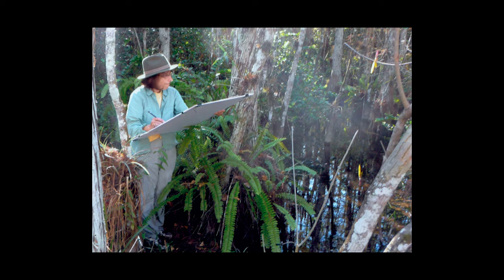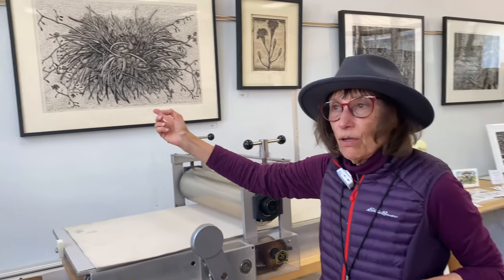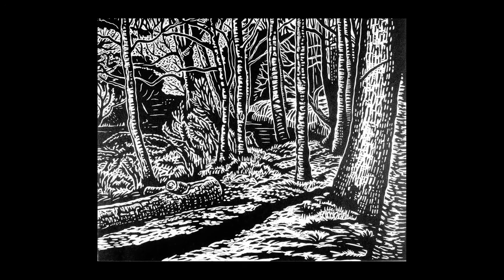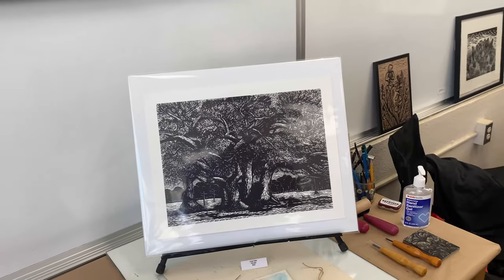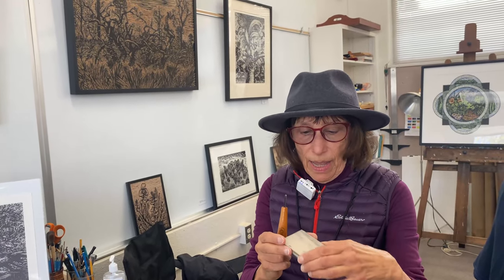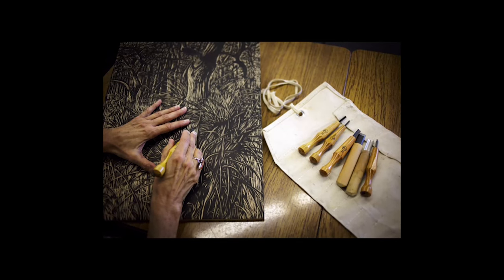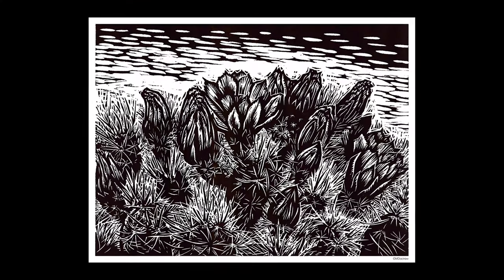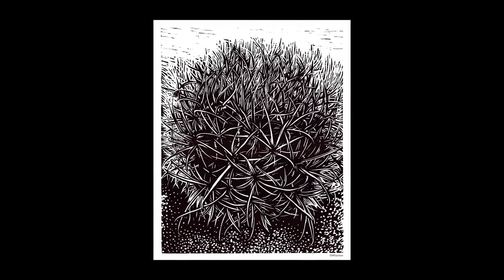Mollie Doctrow Artist and printmaker